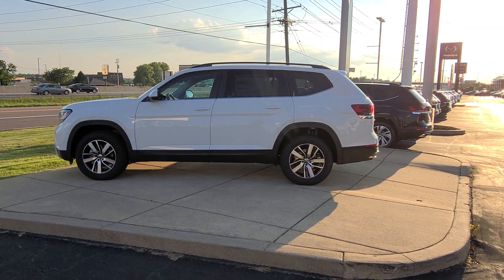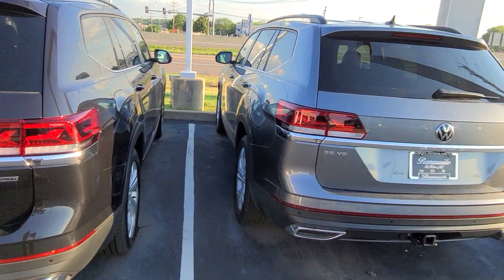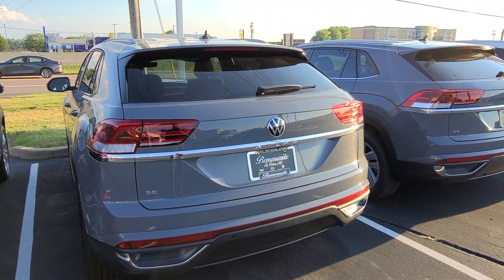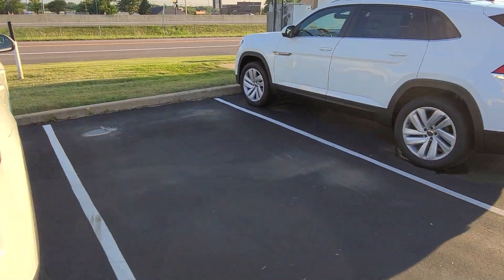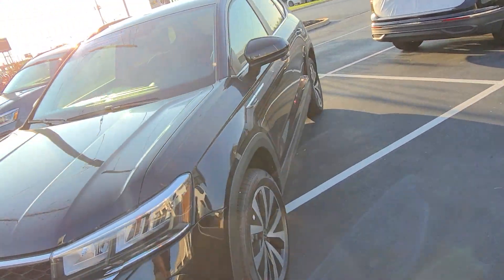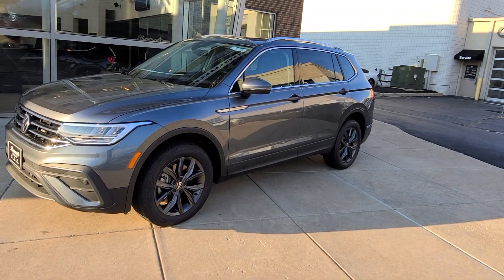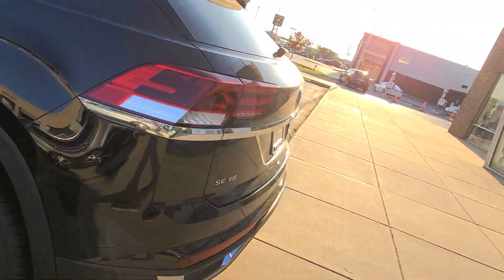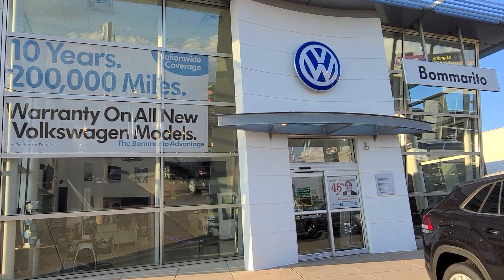Inventory update 7/18/22!